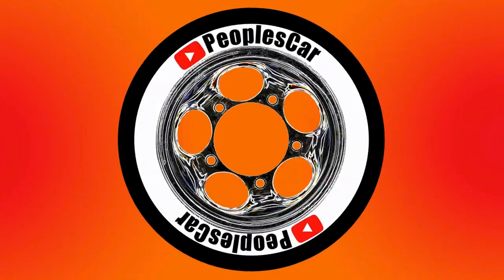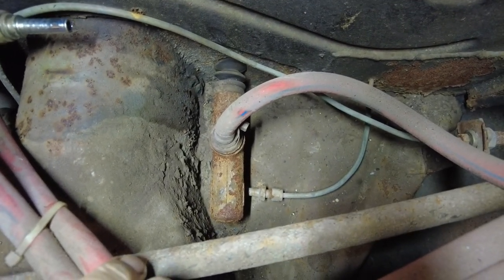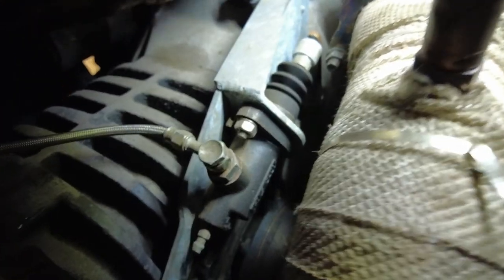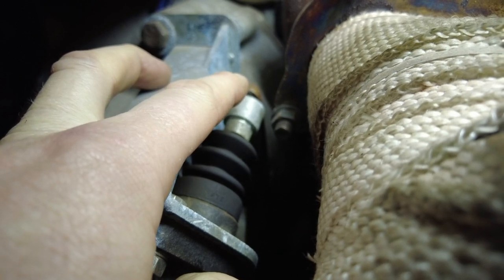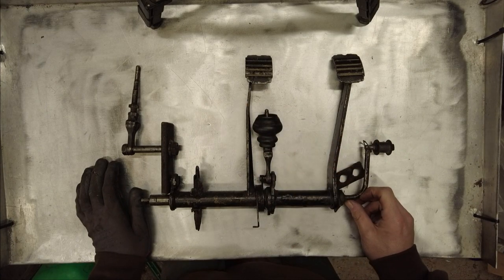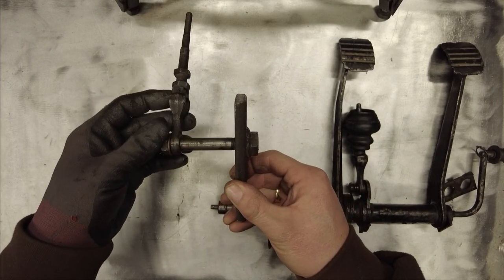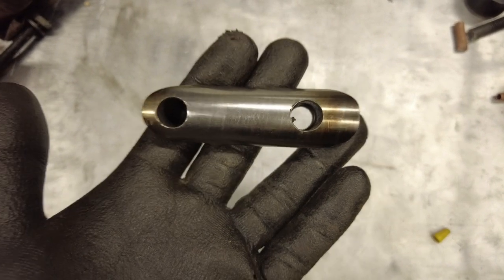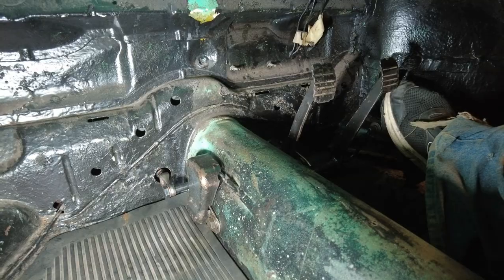DIY VW Bug Hydraulic Clutch Pedals for Subaru Alternate Engine Conversion Bugaru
When doing an alternate engine conversion\swap often the gearbox will be changed too. More modern gearboxes have a hydraulic clutch and so will need to convert or swap pedals to suit a hydraulic Master Slave cylinder setup. This is how we built ours DIY.

**UPDATE.. It squeaks! lol something has started  squeeking so going to have to look into that it's annoying ha ha. Also the small 10mm change in arm length has definitely made the clutch heavier, so if something that concerns you maybe worth avoiding. However I'm getting full clutch activation and gear change is a dream compared with the previous version. considering a servo assist, but that's something for a a future vid 😊👍**

If you a found any of my work super useful and would like to buy me a coffe. I mean BEER! 😅🍺 in thanks. Here is a link to use.

1) CHOOSE YOUR DESIGN
2) CHOOSE YOUR PRODUCT